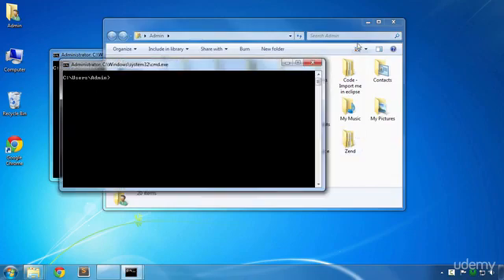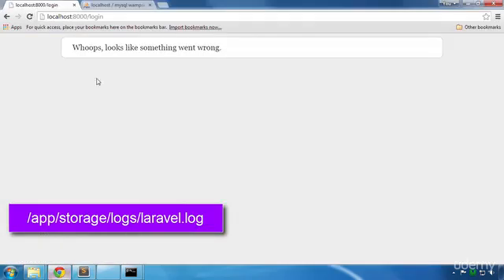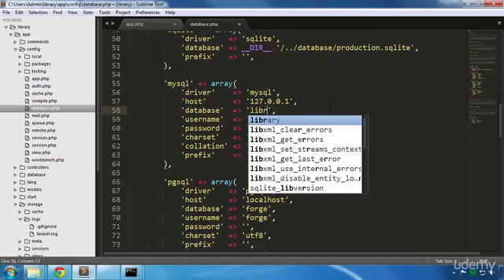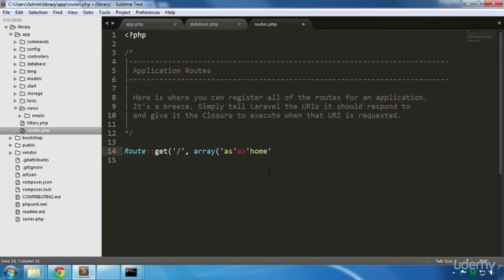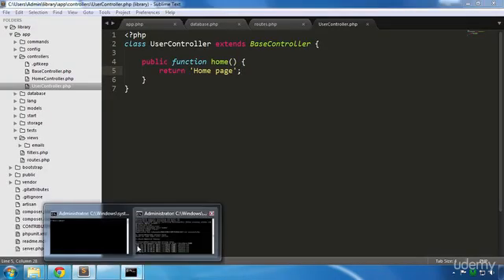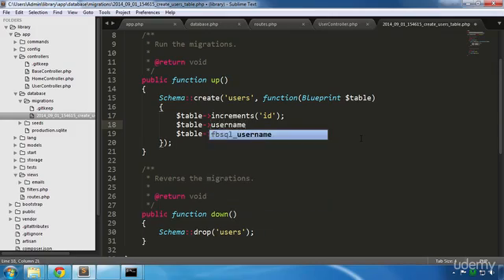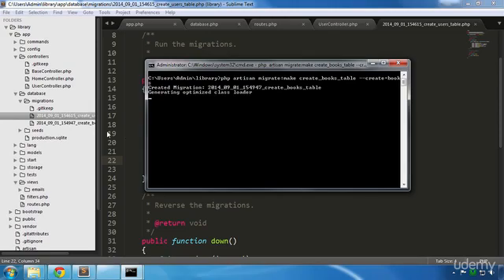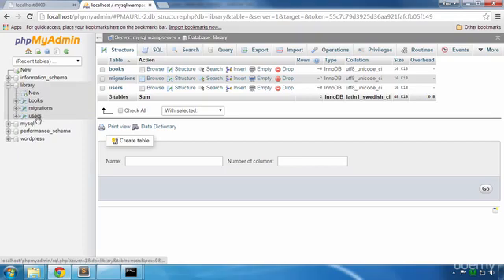Laravel Tutorial - Full Course for Beginners (2021) - Setting Up New Project LEC #15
⭐️Course Contents ⭐️
⌨️ (0:00) Introduction

[{(Owner information)}]

From: Lahore.